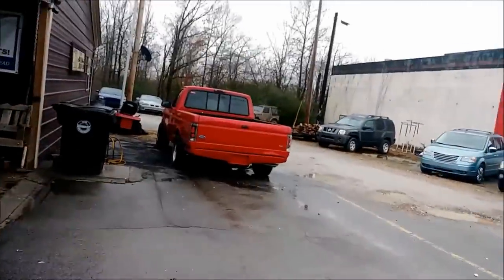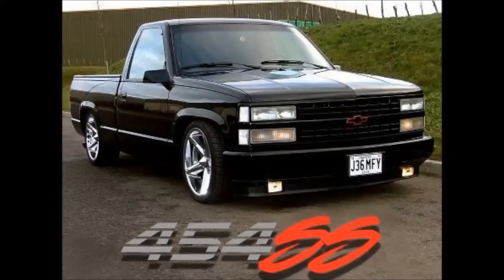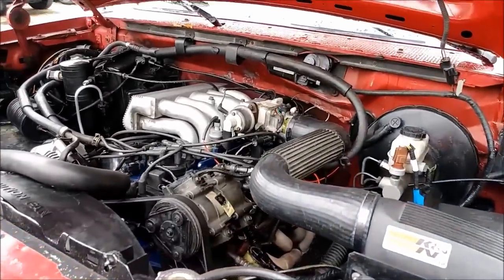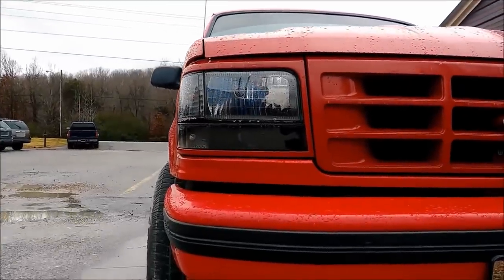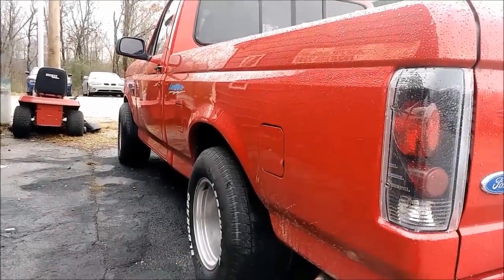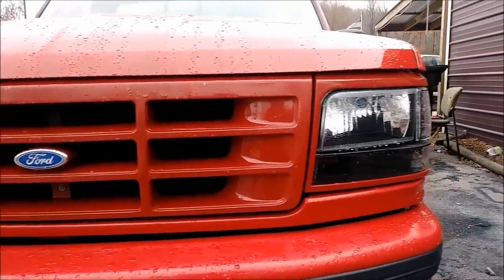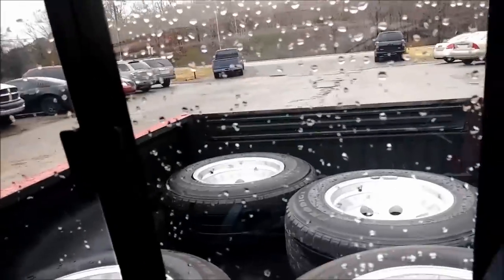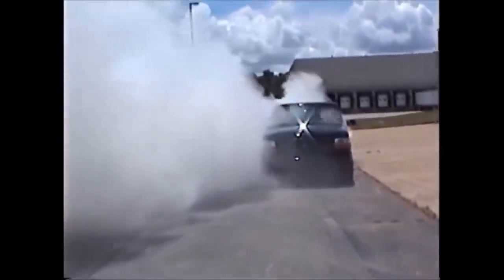Watch This BEFORE You Buy a Ford F150 SVT Lightning (1993-1995)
forged from left over mustang cobra and GT40 parts...the ford f150 svt lightning took the world by storm (pun intended) hands down one of the best trucks ever made.